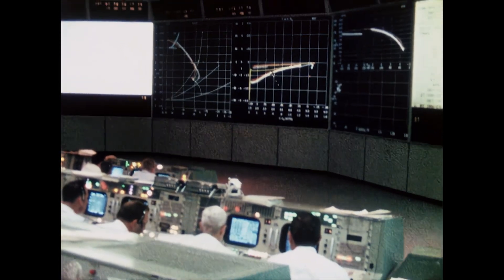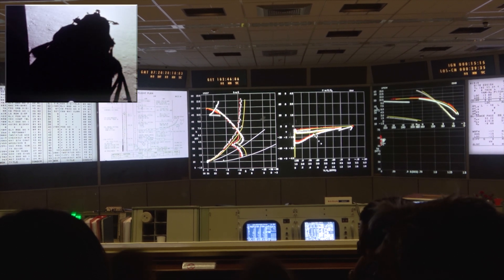Johnson Space Center 2022 & 1988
This film was made by my friend (i.e. YT Channel name: 'GlennPerch'). I wrote and recorded the narration so he kindly allowed me to upload it to my channel as well. Credit to him.

This video features a visit to the Johnson Space Center in 2022 and also includes footage from a previous visit in 1988.
Filmed on 13th October 2022 (archive footage April and May 1988)

Timestamps
00:00 Johnson Space Center Entrance
00:46 Saturn V - 1988
01:06 Saturn V - 2022
02:42 Apollo 11 Launch
03:56 Mission Control
04:35 Mission Control - Moon Landing Simulation
05:08 Mission Control - Space Shuttle Operations (1988)
05:32 Building 9 - Space Shuttle Mock-up (1988)
06:06 Building 9 Today
07:59 Exhibits - Mercury 9 Capsule
08:19 Exhibits - Apollo 17 Capsule
08:54 Exhibits - Lunar Module and Rover
09:31 Exhibits - Apollo 11 Isolation Suit - Mike Collins
10:02 Exhibits - Apollo 12 Spacesuit - Pete Conrad
10:19 Exhibits - Moon Rocks
10:42 Exhibits - Mars
11:00 Artemis 1 Launch
11:34 Exhibits - Orion Capsule
11:53 Shuttle 747 Carrier Aircraft

Commentary written and narrated by @shanghai264359

Christopher Lennertz - Lost in Space Season Two Soundtrack - Will Wakes Anže Rozman & Andrew Christie - The Planets Soundtrack - Gravitational Pull
Anže Rozman & Andrew Christie - The Planets Soundtrack - Keplar's Law
Space Footage - NASA